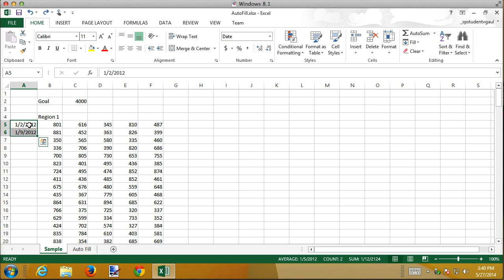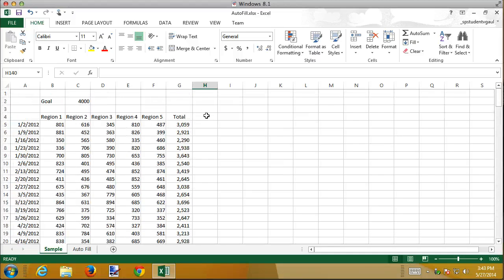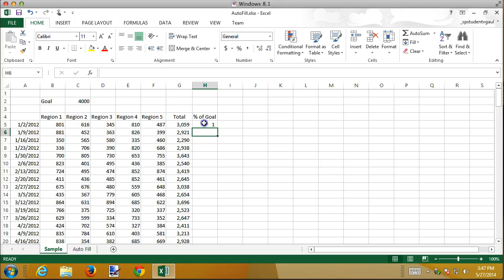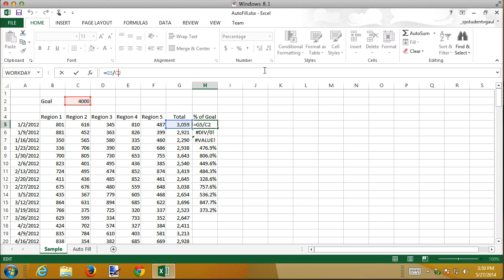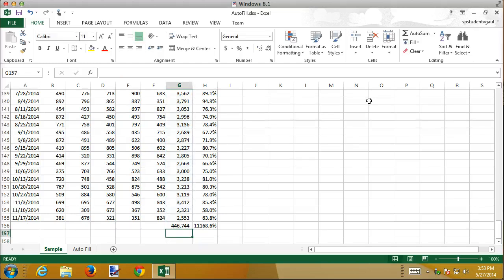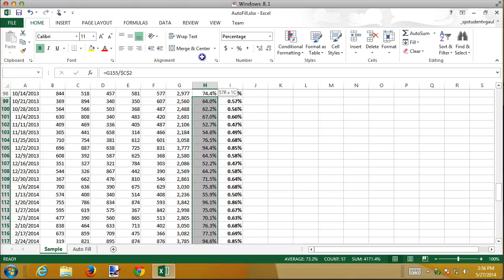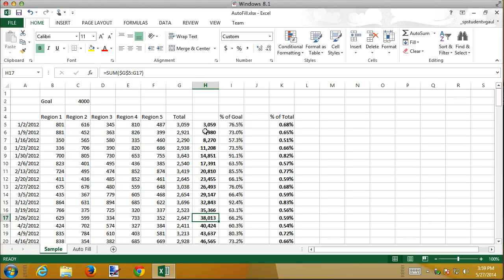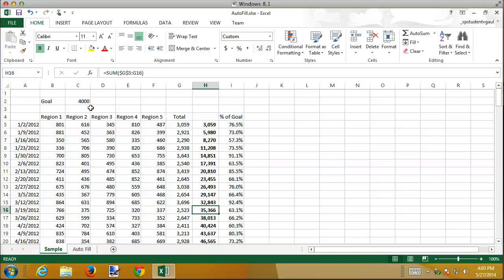Int Excel 1.2 Relative vs. Absolute references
Relative vs. Absolute references